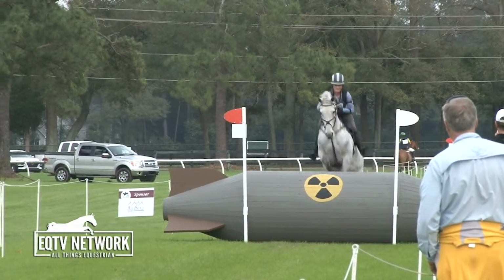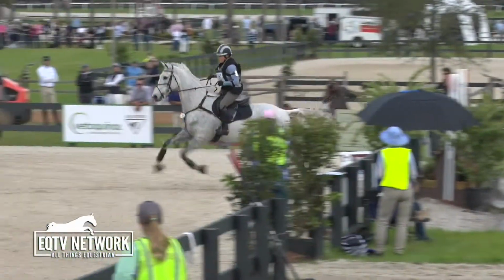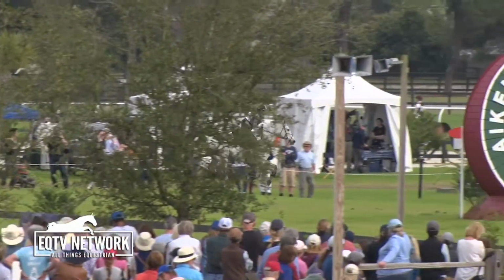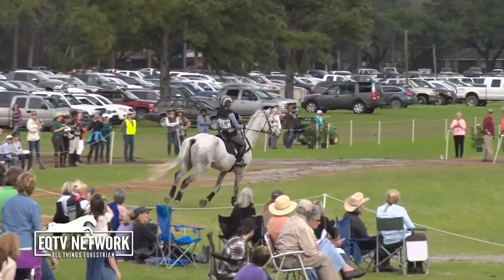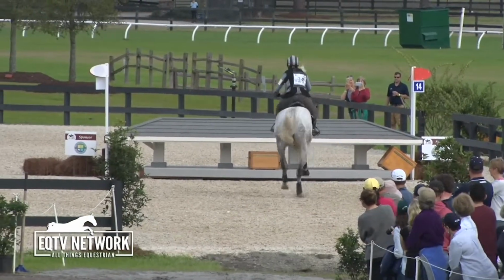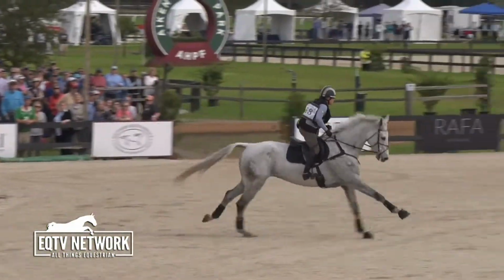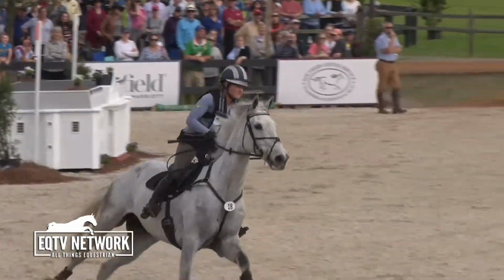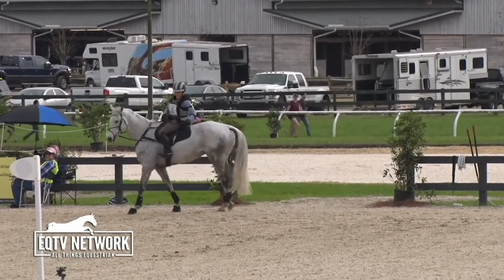Sara Gumbiner XC on Polaris at the 50k Liftmaster Grand Prix Eventing Showcase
Sara Gumbiner XC on Polaris at the 50k Liftmaster Grand Prix Eventing Showcase, Bruce's Field Aiken, SC